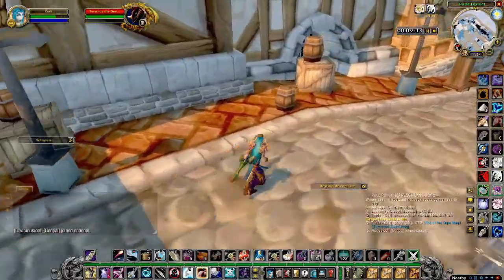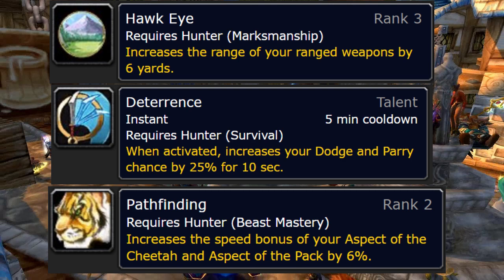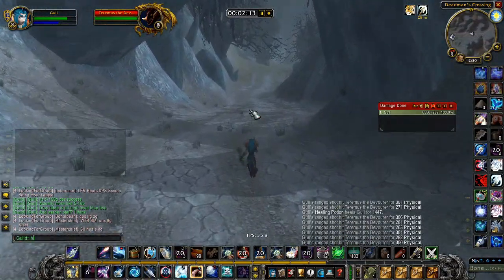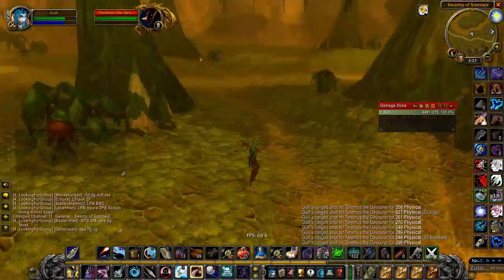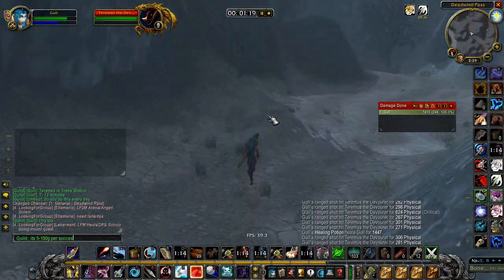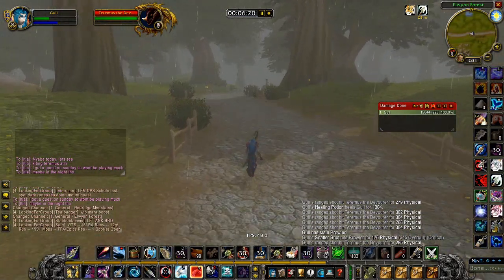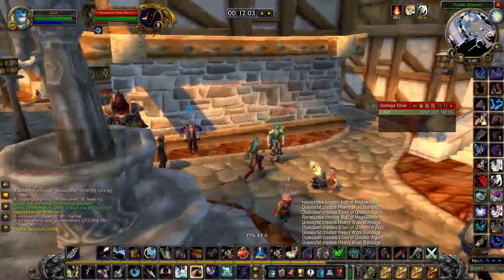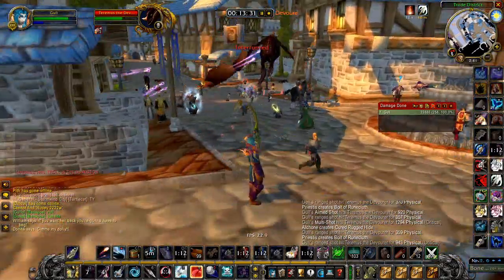World of Warcraft Classic 2020 Hunter Tutorial Solo Farm Teremus the Devourer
Learn to Earn Money Online with Jack by booking a free conversation
Teremus the Devourer spawns every 24 hours. If you kill him or see him die he will respawn in the Blasted Lands exactly 24 hours later.

Whats up everybody! Today I want to teach you how to kite Teremus the Devourer to Stormwind and get the loot in World of Warcraft 2020. Lots of people kite Teremus but usually it is just for fun. Did you know that it is possible to get the loot every single time Teremus dies without being in a party? Read on or check out the YouTube video guide at the bottom of this post.

What is awesome about Teremus is his unique drop table. He drops Flawless Draenthyst Spheres which you turn into an NPC in the Blasted Lands for an Emerald Encrusted Chest. Each Emerald Encrusted Chest will contain at least 1 Blue Bind on Equip Item from level 41-53.

Don't rely on loot tables online because these loot tables only show what some players have gotten from Teremus and Teremus isn't farmed very often on most servers so there isnt much data. I have personally looted multiple blue boes that are not included in the loot tables I have found online for Emerald Encrusted Chests. You can essentially get any world drop that is level 41-53. Green, blue, or purple!

Kiting Teremus is very easy to do once you have some practice and a generous supply of healing potions. You'll be using aspect of the cheetah and every 30 or 40 seconds Teremus will attack you with a breath - make sure to turn cheetah off right before this so you don't get stunned! This will be your rotation:

1) Arcane shot Rank 1 As often as possible (Always shoot it when Cooldown ends)
2) Turn off Cheetah right before Teremus Soul Consumption attack lands
3) Turn on Cheetah after Teremus Soul Consumption Attack
4) Use healing potions when necessary. You will take 500-700 damage every 40 seconds.

In order to get loot you MUST NOT LET THE KING OF STORMWIND ATTACK TEREMUS. I repeat, DO NOT TAKE TEREMUS TO THE KEEP!

If Bolivar attacks Teremus, it is very unlikely that you will get the loot unless you are part of a group or you have done a large amount of damage to Teremus. Your goal is to involve as many players in the Trade District in Combat as possible. This way, lots of people will be on Teremus' threat table and you will get the loot as long as one individual player doesnt do way too much damage to Teremus.

Here are some common mistakes people make while kiting Teremus:

1) You will die or have to restart if you get stunned while you have cheetah up and Teremus catches up to you. This happens when Teremus lands his aoe attack on you while cheetah is active. It can also happen if you accidentally aggro another monster while you are kiting Teremus. Occasionally other players will kill you as well but in general pvpers respect Teremus Kiters. If Teremus catches up to you, summon your pet and have your pet attack Teremus at least once. As soon as your pet has hurt teremus, you can feign death and Teremus will attack your pet. Attack Teremus before your pet dies and continue kiting after your pet has been sacrificed for the cause.

2) If you do not attack Teremus enough he will dissapear. You must attack him frequently. I recommend that you use rank 1 arcane shot every time it is off CD (6 seconds). This means that if you miss a rotation youll still have some more time before he disappears. Make sure to attack him every 6 seconds to prevent him disappearing when you take too long or mess up.

3) Don't take Teremus to the Keep in Stormwind. Always have him die in the Trade District otherwise you will not get the loot in most cases. Don't let NPC's cause too much damage. Focus on getting other players into combat and having multiple other players attack Teremus so that you can ensure you get the loot.